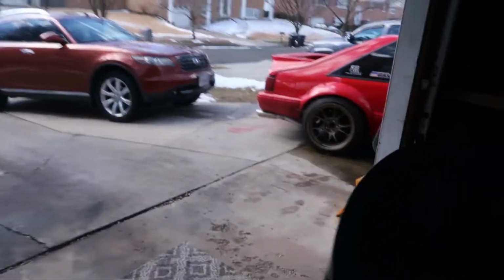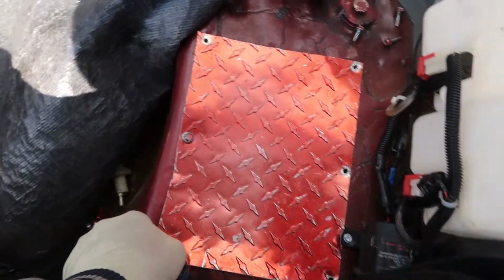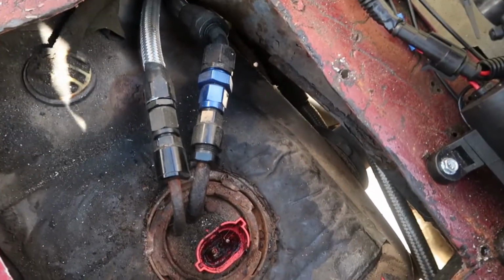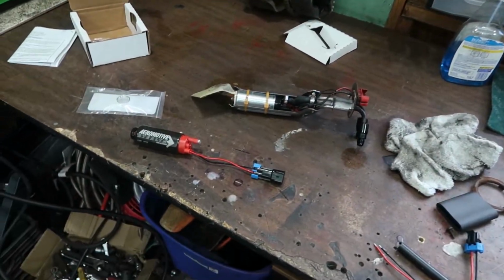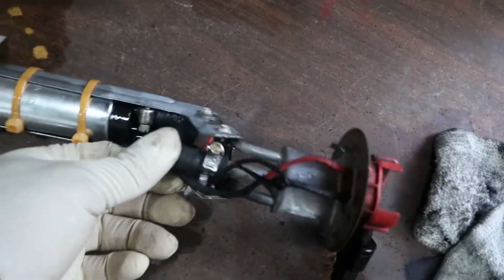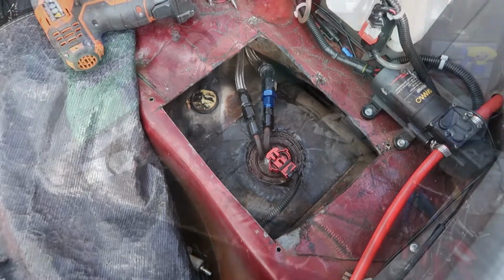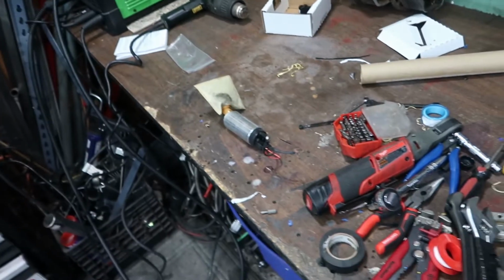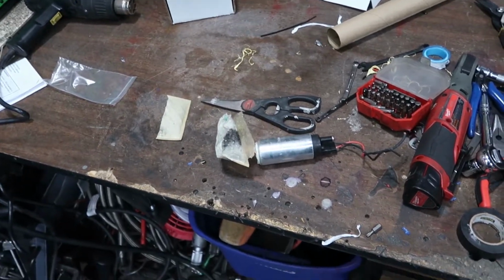Fuel Pump access port saves so much time! (Foxbody Mustang)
@Sgt.Slides on Instagram